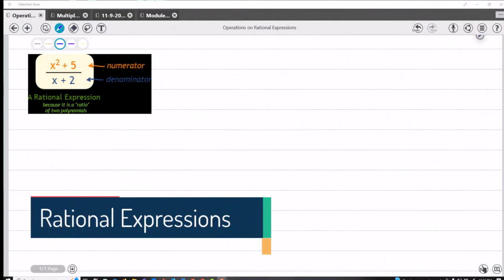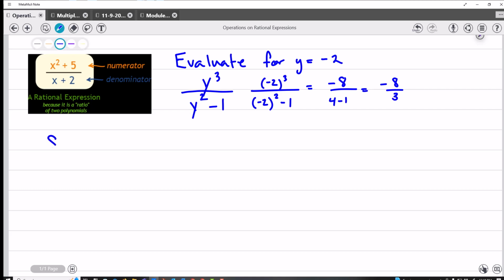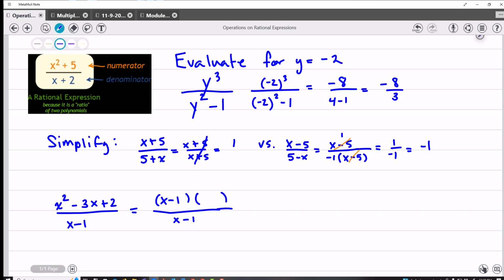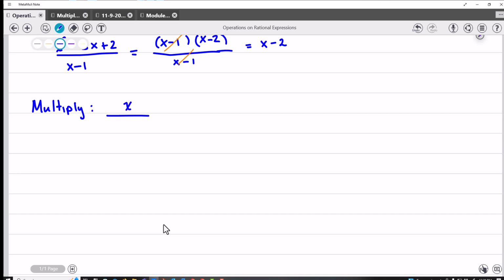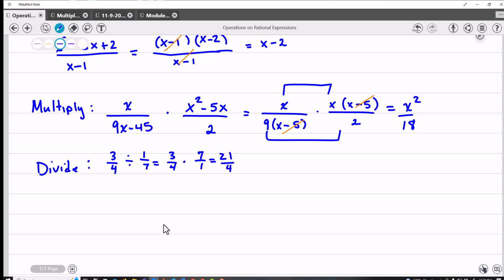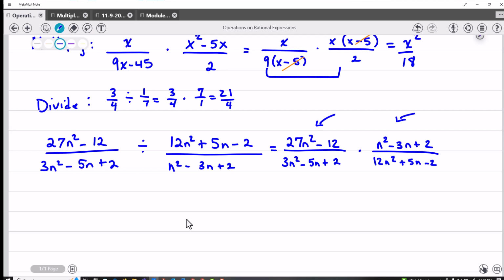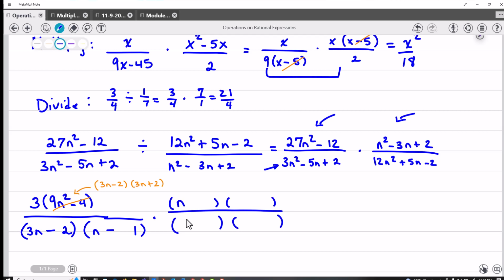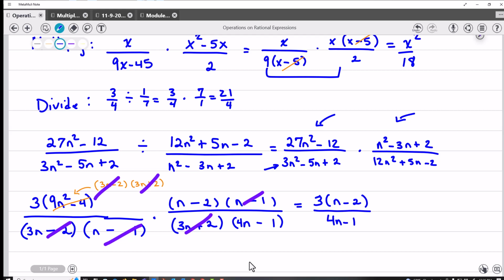Rational Expressions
Evaluating, Simplifying, Multipling & Dividing Rational Expressions